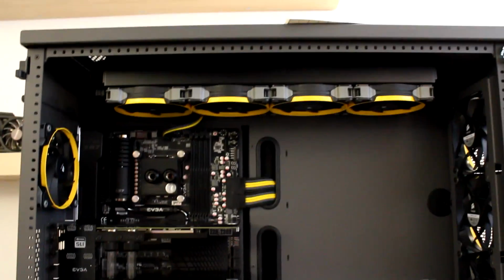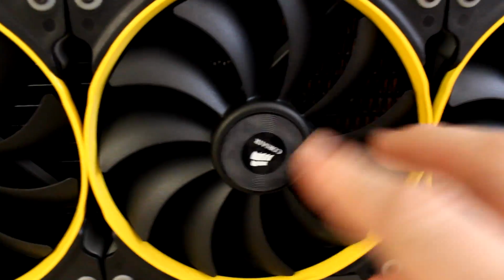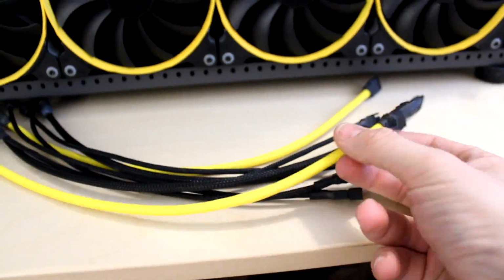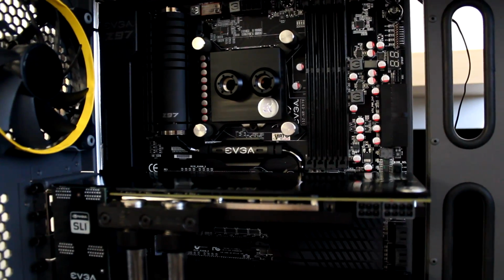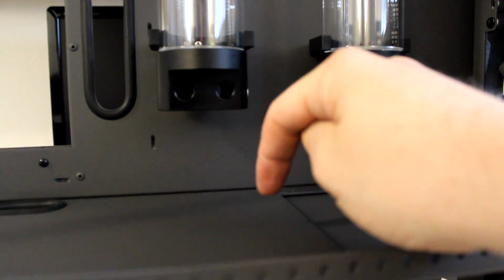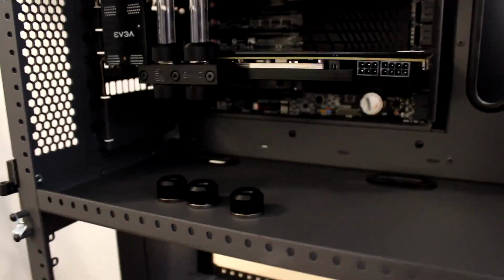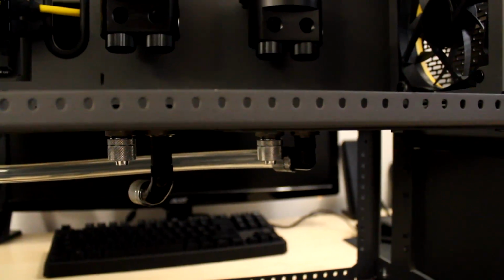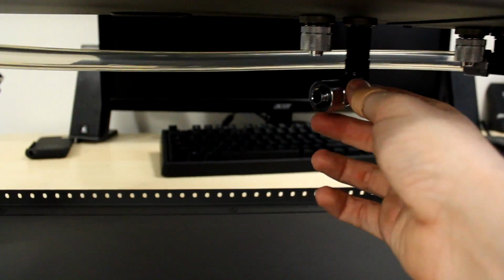Custom Gaming and Rendering PC Build Part 3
You can help support PAX, CES and other Tech Travel directly through PayPal!

► Save 5% on all your watercooling needs at AquaTuning World Wide!

► Checkout the JayzTwoCents Amazon US Store! -

About JayzTwoCents